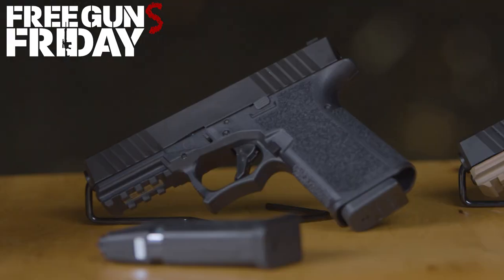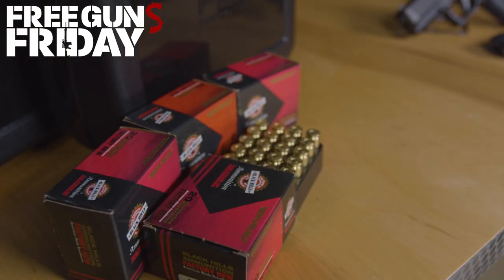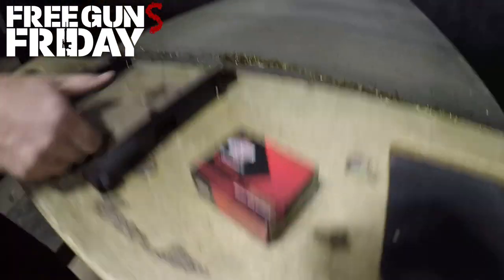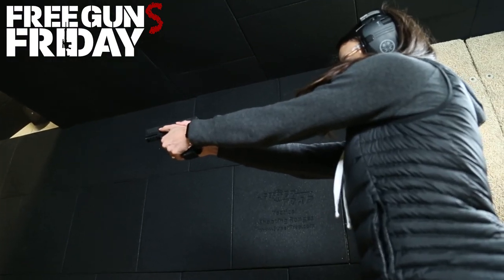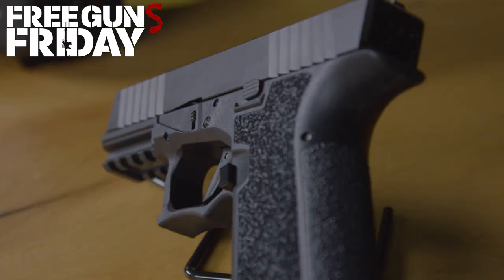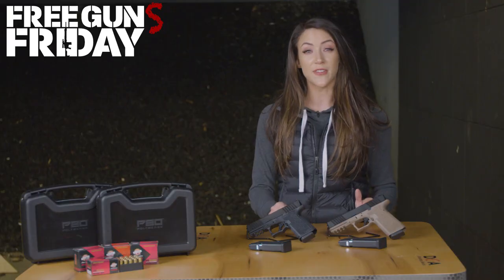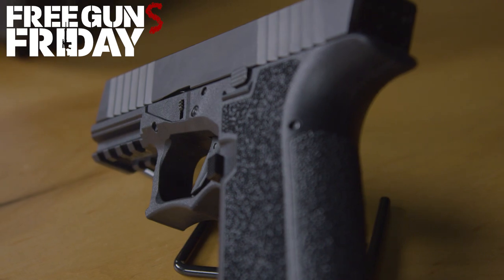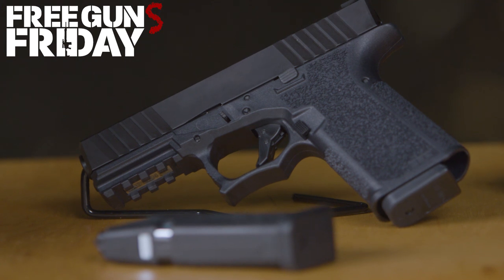August Free Gun Friday | Closer Look at the Black Hills HoneyBadger Ammo | Episode 3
Lauren Young talks about the features of Black Hills HoneyBadger ammo.